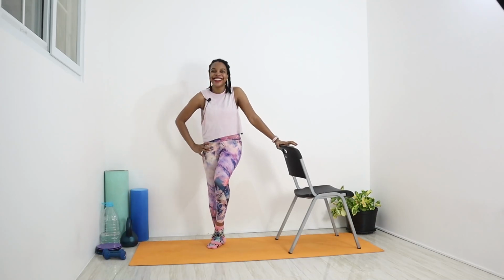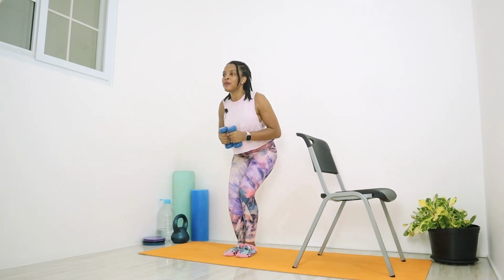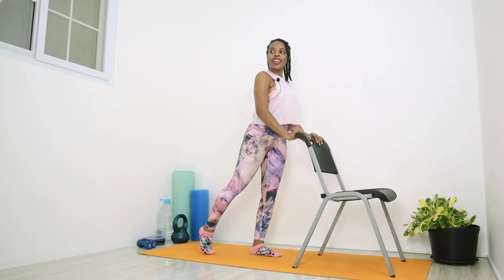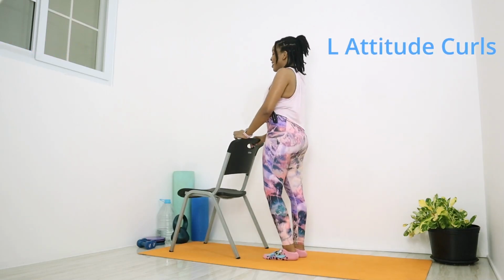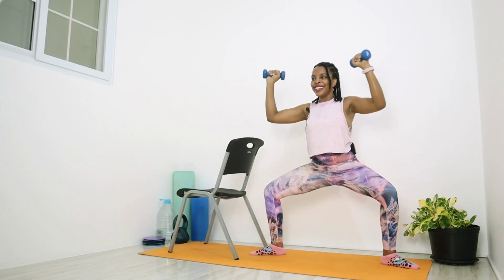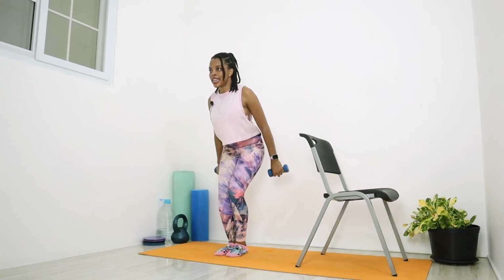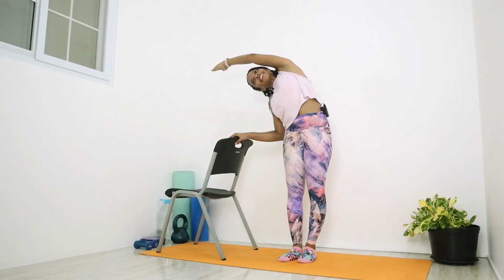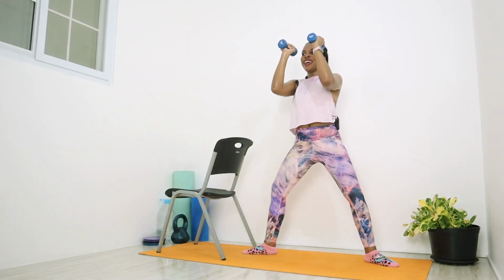BARRE-BIE WORKOUT | FULL BODY BARRE | 24 MINS | TONING | STRENGTH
HEY LOVELIES!!! WE'RE BAAAAAACK!!!

It feels sooooo good to be working out with you again! Life was doing its thing and I just needed a break to process everything, but thank you so much for sticking around and working out to our older videos! Your support means a lot😊❤

Now, grab a sturdy chair to hold onto if you need better help with your balance (especially for the single leg standing exercises), and let's crush this Barbie-inspired full body barre workout!

Each workout has tips and modifications so it's great for all fitness levels!

Follow @aerobicore on IG for more health tips and workout updates!

​Equipment: Two 3lb Dumbbells (light to moderate weight), Sturdy chair

Edited by: @canti

Tip: Please stretch before and after each exercise in this series to reduce your risk of injury to the muscles involved in carrying out these moves.
Hey! I'm Kori, and I'm a licensed physical therapist and Zumba instructor. I created the name AerobiCore to meld together two of my favourite worlds - aerobic (cardio and dance fitness) and core (Pilates-based exercises) strengthening workouts. I've hosted group fitness classes in person and online, and I've conducted workout series with modifications for all fitness levels. I am super passionate about female fitness journeys and helping women feel truly beautiful in their own skin. Forget dull workouts! I enjoy using various fitness modes (bodyweight, free weights, dance fitness, Pilates-based exercises, and more!) but what I really want is for you to have fun getting your body moving!
Please ensure that you consult with your physician before beginning any exercise program. You should be in good physical condition and be able to do the exercises.
You should know that whenever you're participating in any exercise or exercise program, there is the possibility of physical injury. If you engage in this exercise or exercise program, you agree that you are doing so at your own risk, are voluntarily participating in these activities, and agree to release and discharge AerobiCore from any and all claims or causes of action, known or unknown, arising out of AerobiCore's negligence.

Video Breakdown:
0:00 - Hey Lovelies!
1:41 - Plants Fear Me!
3:20 - Barre Workout❤
26:59 - Thank you!!